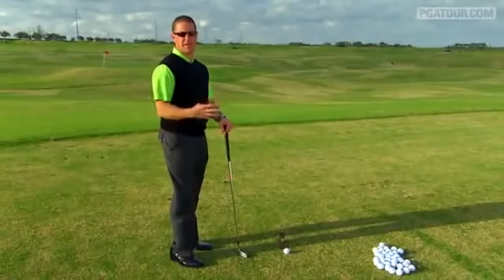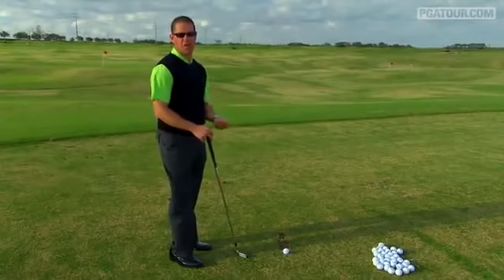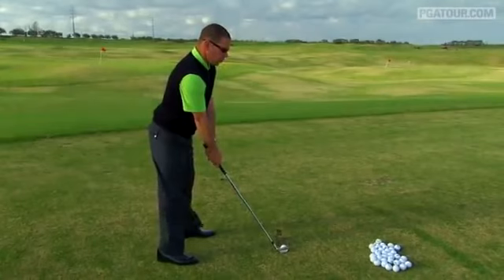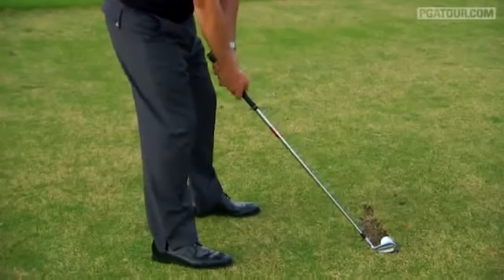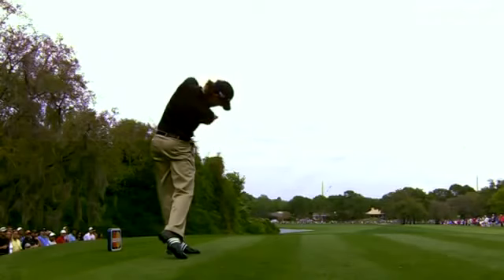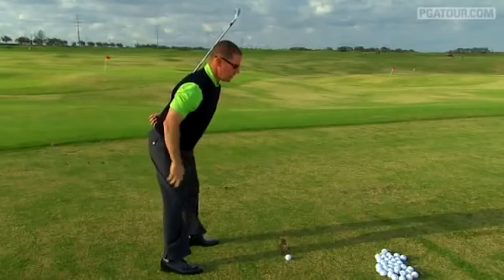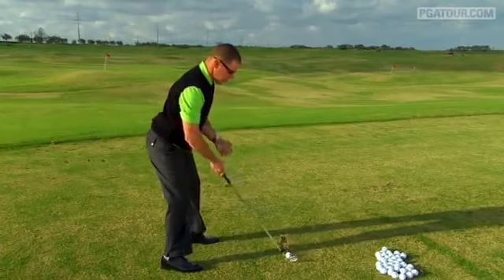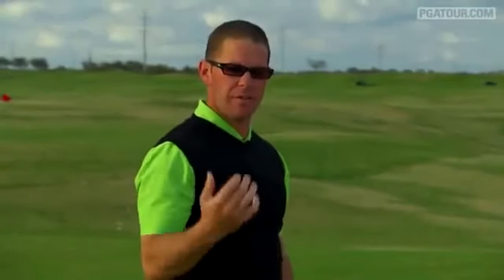Sean Foley Posture flv